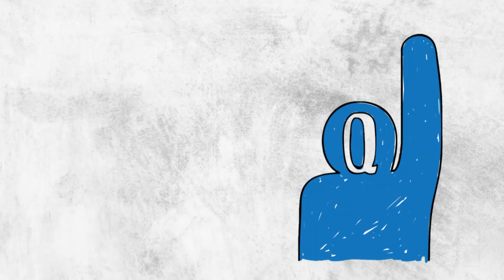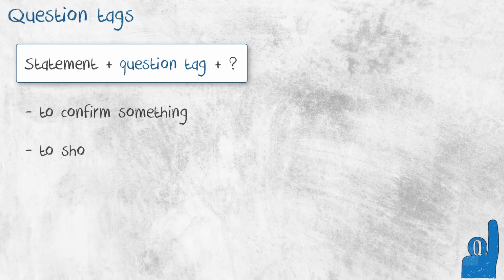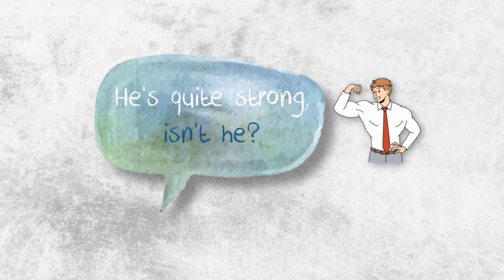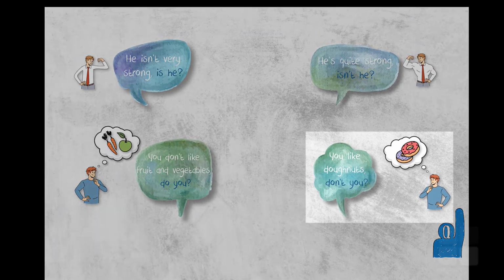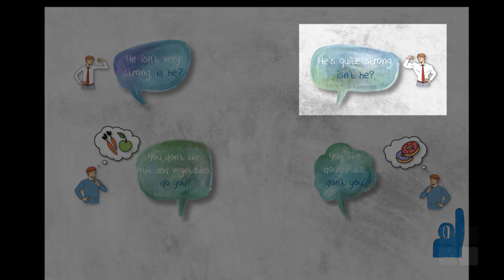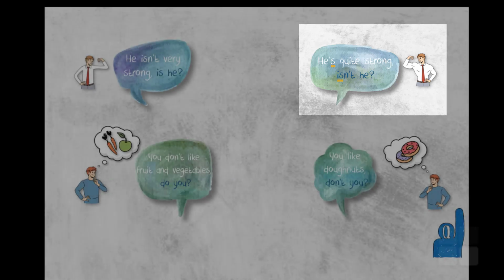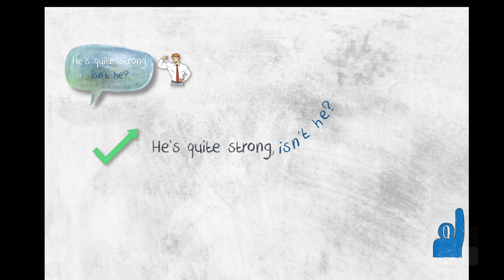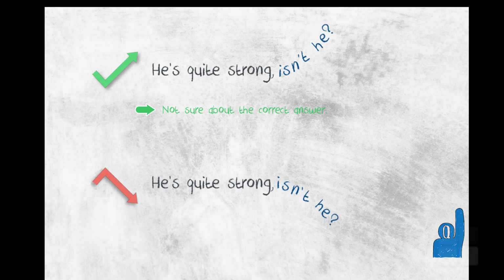Question tags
A short video explaining the basic rules of how to use question tags correctly in English.